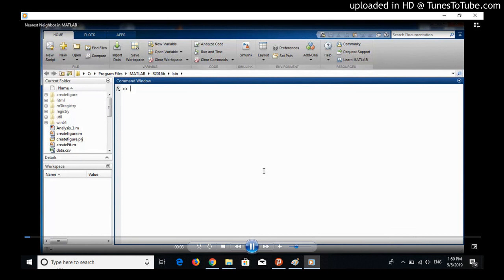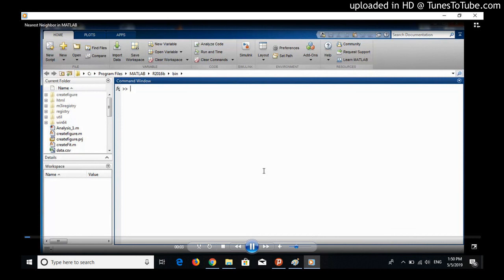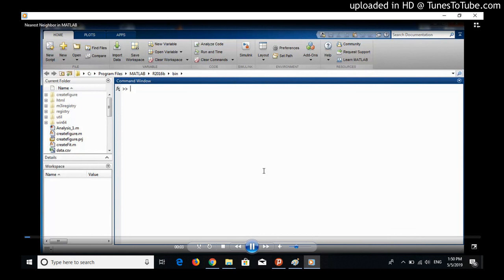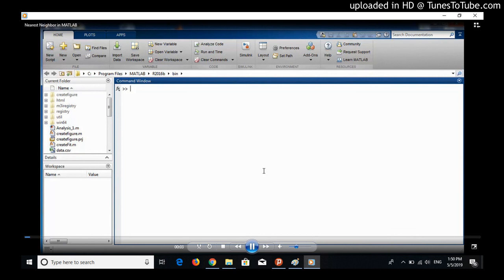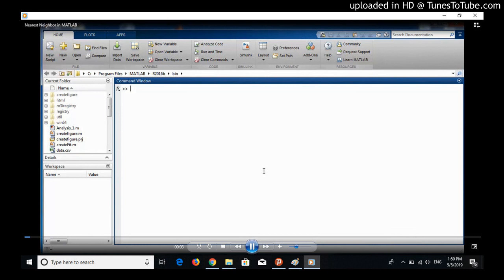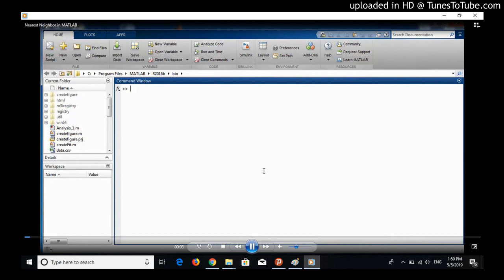Nearest Neighbor in MATLAB